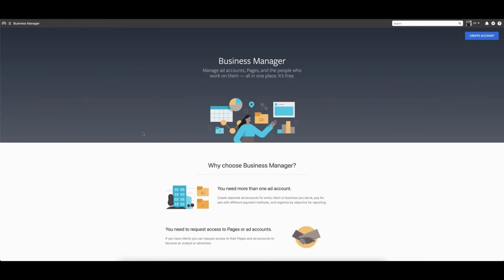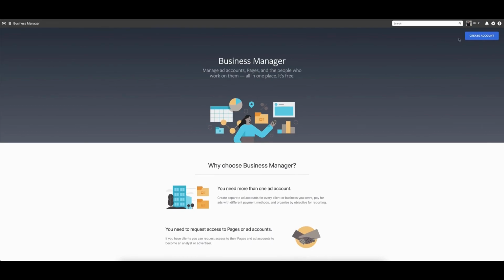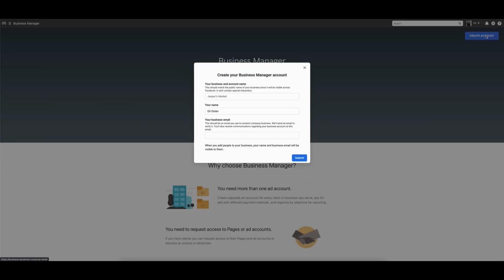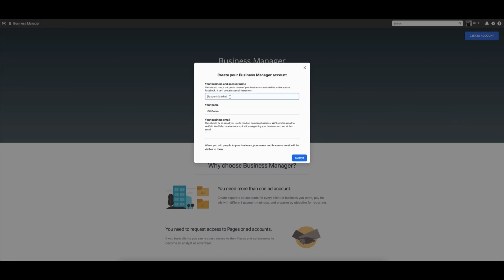Creating a Facebook Business Manager Account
Facebook Business Manager is an all-encompassing tool that allows you to manage everything related to your business on Facebook and Instagram. A Business Manager account is necessary for you to run and manage ad campaigns on either platform.

To create a Business Manager account, you must already have a personal Facebook profile. This is separate from your Facebook business page, which also requires a personal account to create.

1. Head to Facebook Business Manager.

2. Click Create Account in the top-right corner.

3. If you are already logged in to a personal Facebook account, the new menu should populate with some basic information. If you are not logged in to a personal Facebook account, you will be prompted to log in at this time.

4. Enter your business name in the correct field. Then, verify your name. This is where you'll receive your verification email from Facebook.

5. Click Submit.

With this, Your Facebook Business Manager will be created.

If you have not already, you will need to create a Facebook business page and ad account to receive Facebook Ads fulfillment.

For fulfillment purposes, Facebook requires a Business Manager to create and run advertising campaigns for your business. The Business Manager allows you to monitor security and grant access to employees or partners. By creating an account and granting access to our team, we can create and manage your campaigns for you.

Facebook Business Manager will also provide you with the following abilities:

- Manage your business page without mixing things up with your profile

- Create and manage pages, ad accounts, and custom audiences all in one convenient place

- Grant access to employees or partners. Regulate their permissions based upon roles or responsibilities.